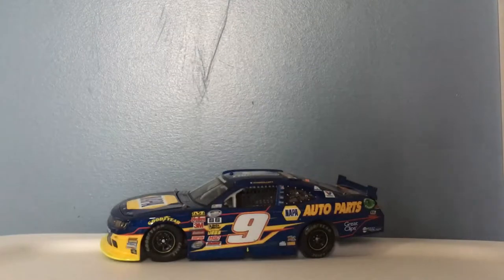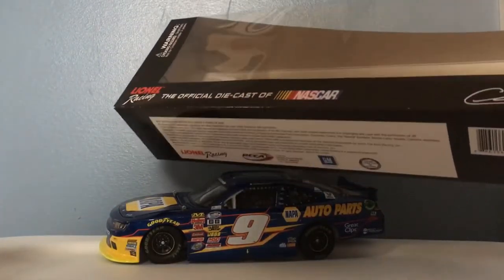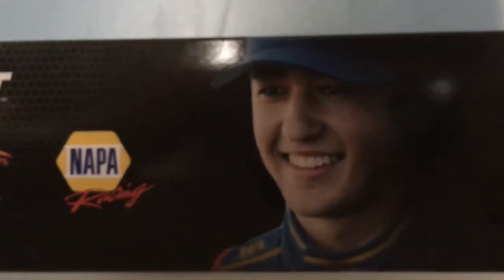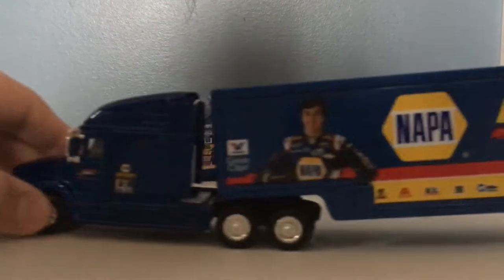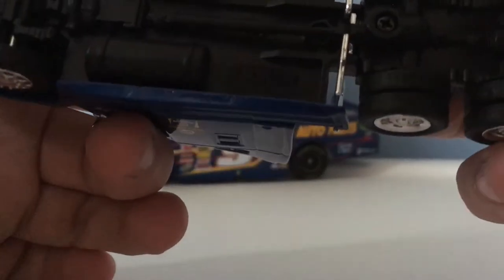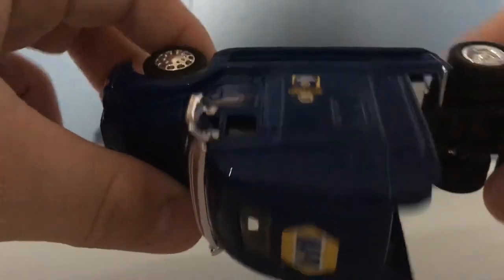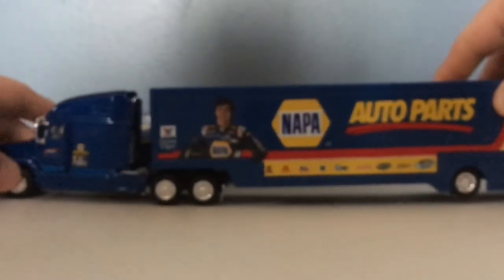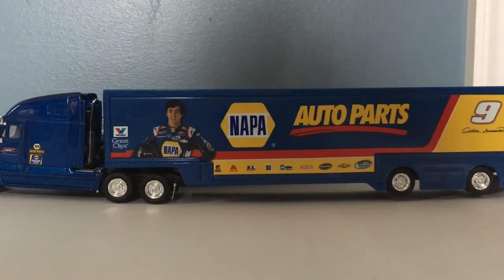Chase Elliott's 2014 Nationwide Series Hauler